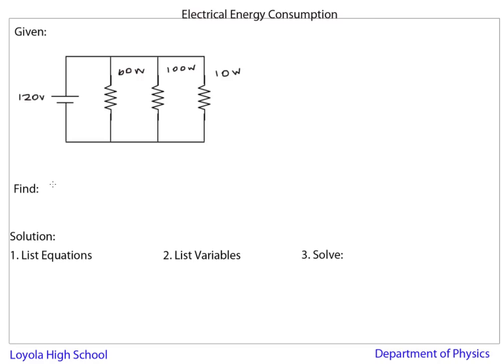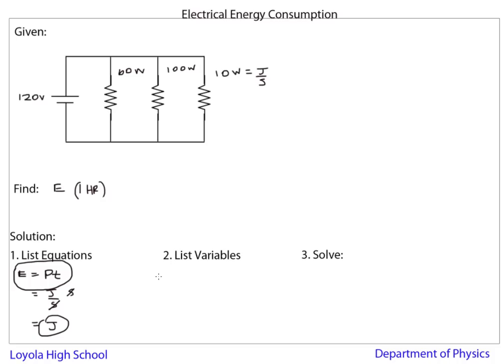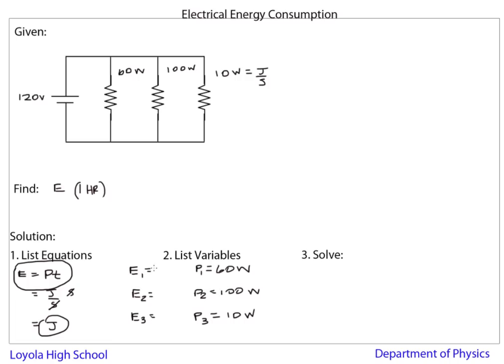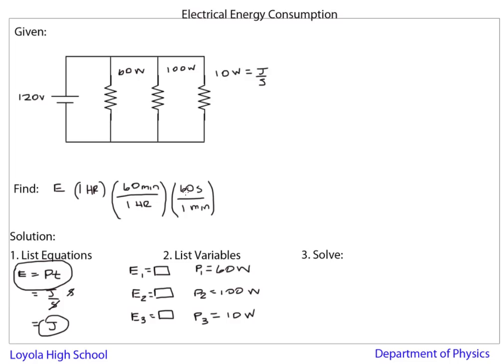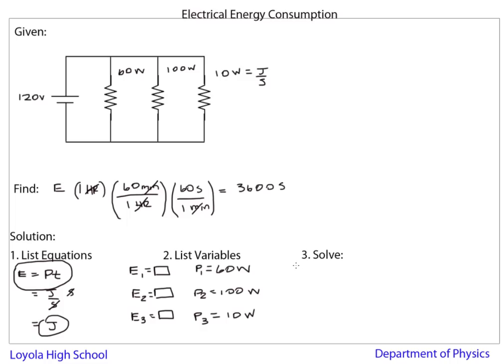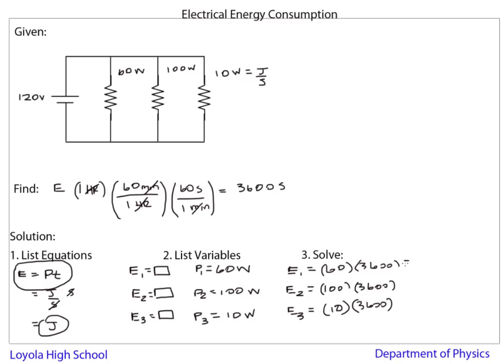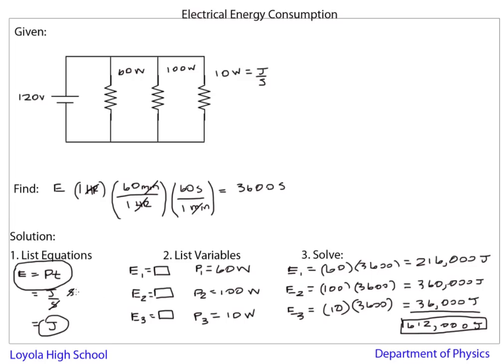Electricity_Energy Consumption